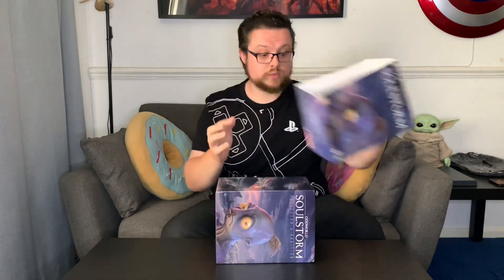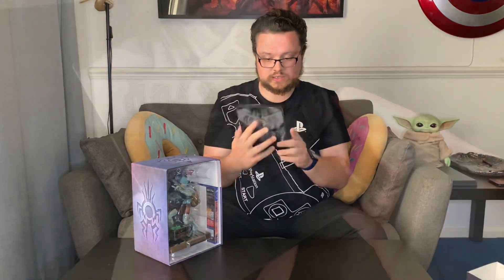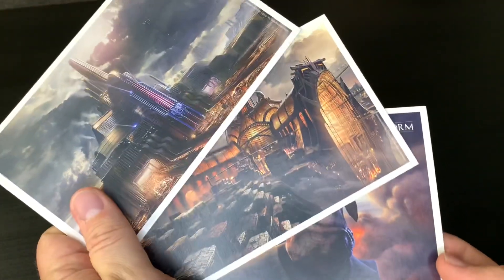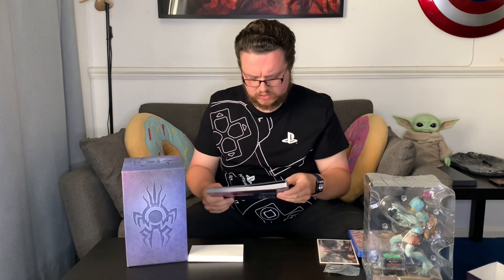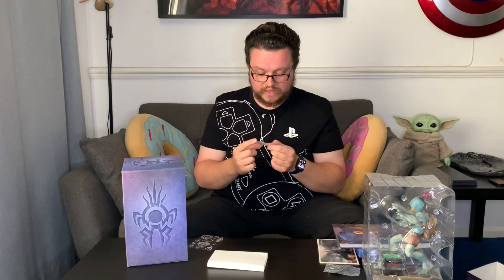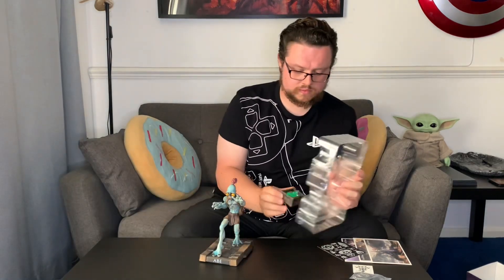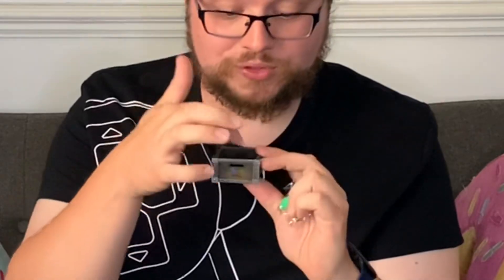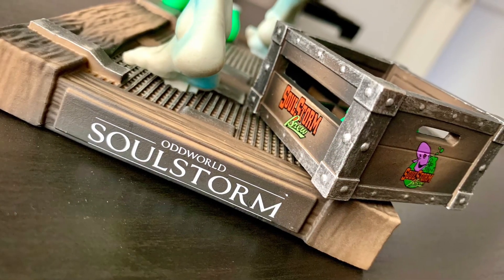Oddworld: Soulstorm Collector’s Oddition Unboxing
A short unboxing video of the PlayStation 4 version of Oddworld: Soulstorm Collector’s Oddition